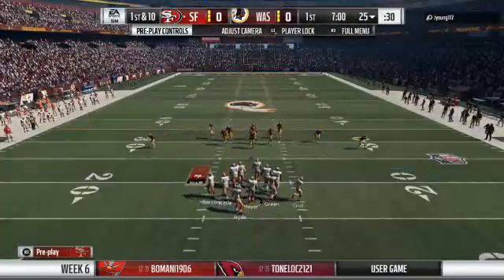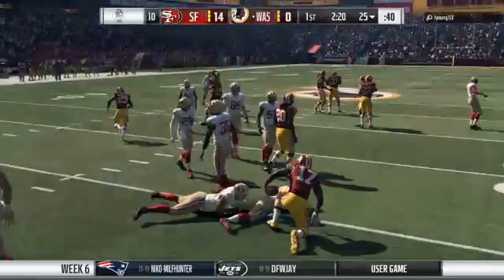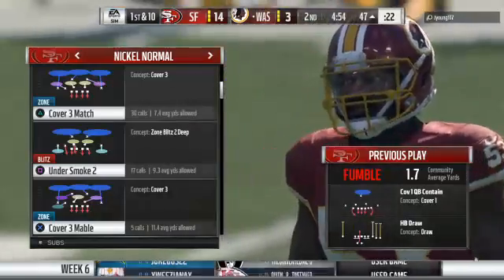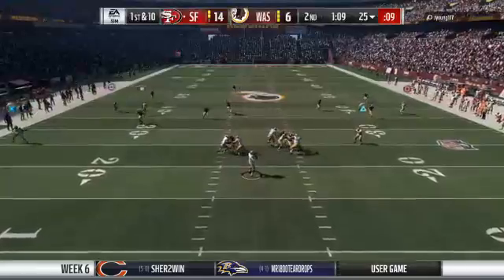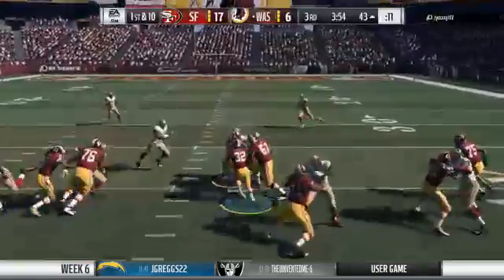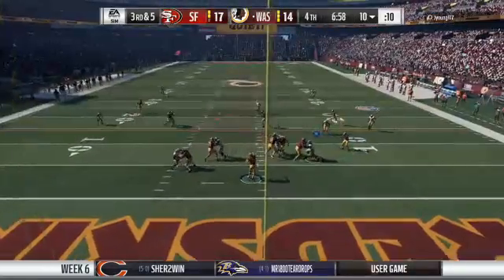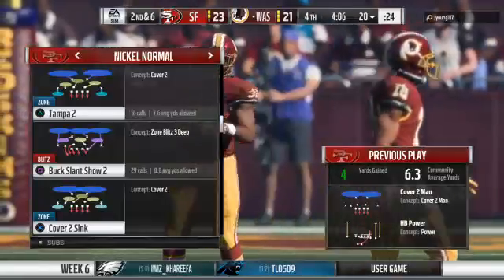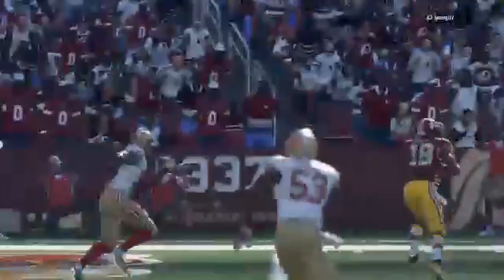XFL S1 W6